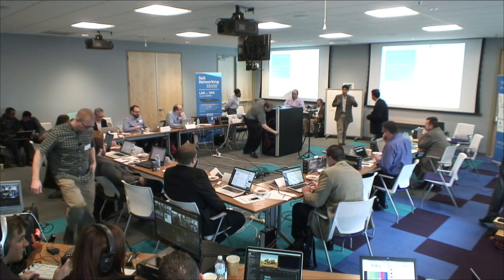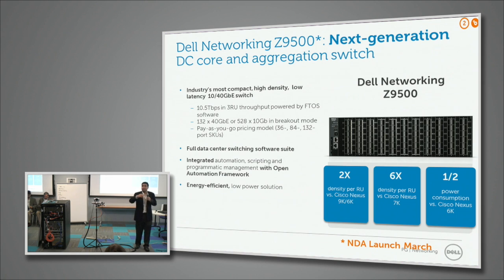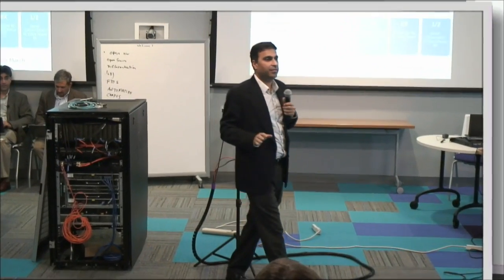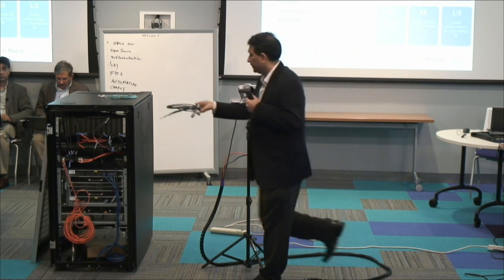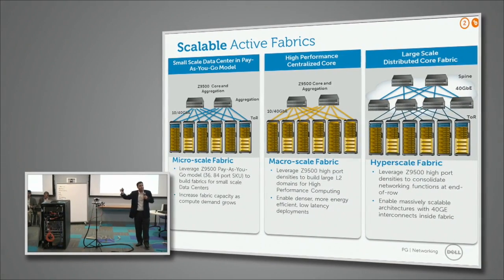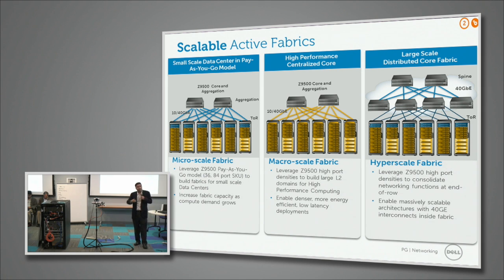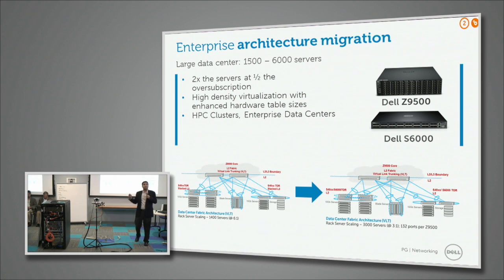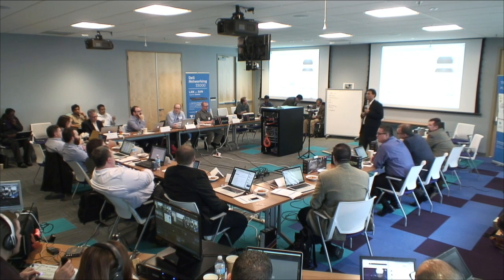Dell Networking Z9500 Fabric Switch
Presenter: Amit Thakkar, Director, Dell Networking Product Management

Recorded at Networking Field Day 7 on February 20, 2014.